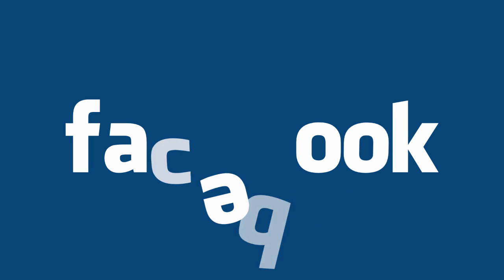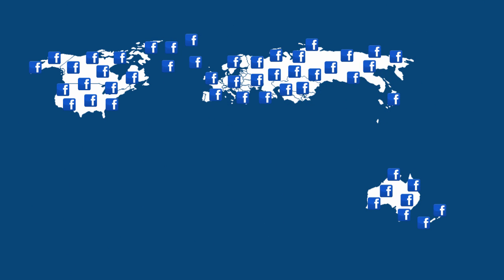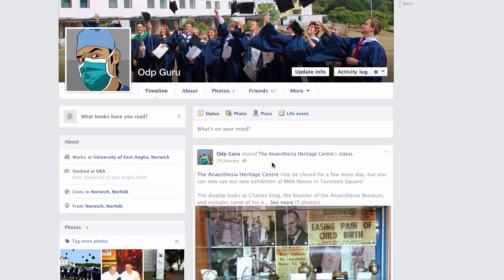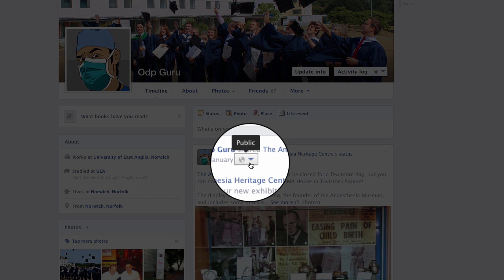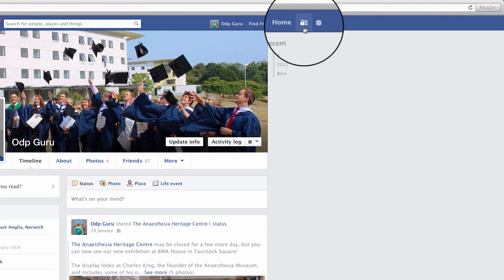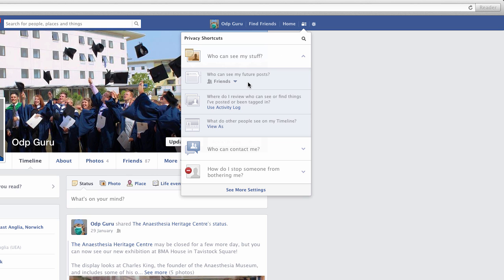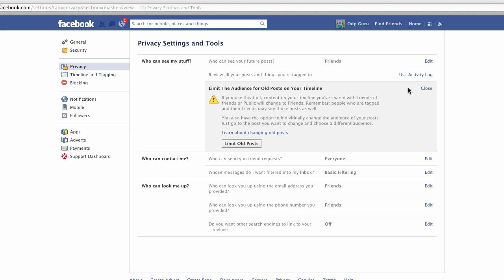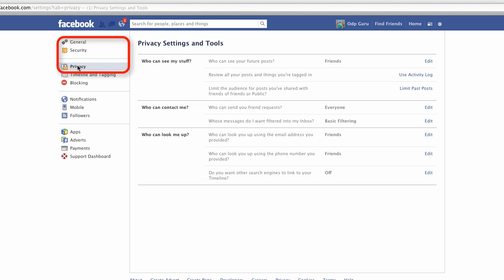Facebook Security Settings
A video infographic/video tutorial of how to quickly change who can see your content on Facebook.

Video created as part of a Camtasia workshop for lecturing staff in NSC and RSC at the UEA.